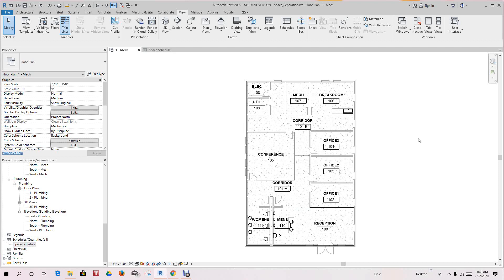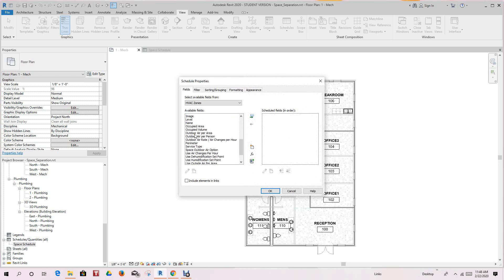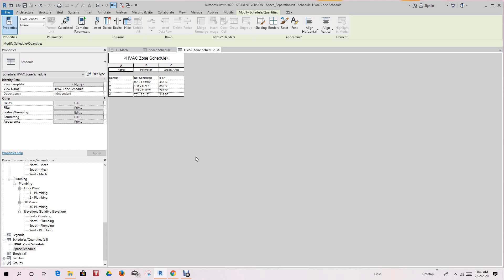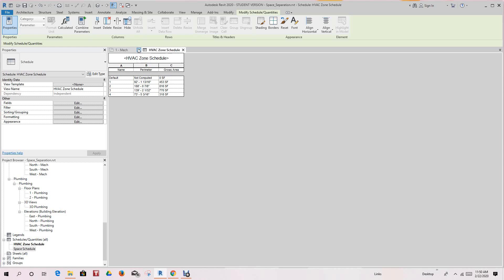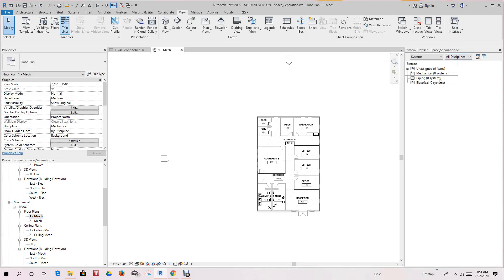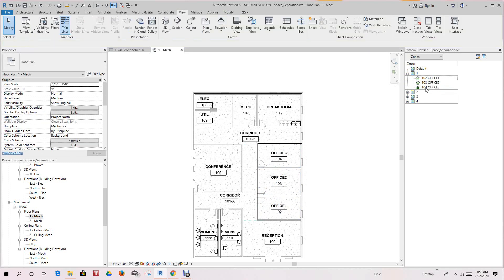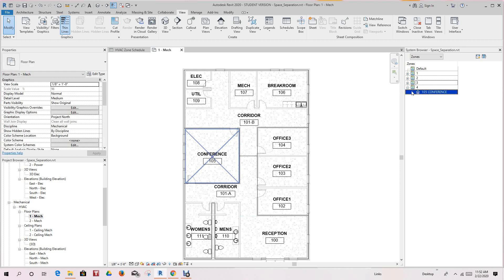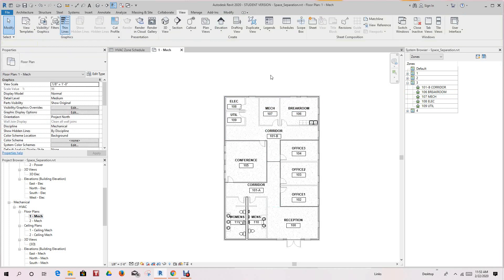Revit MEP System Browser Zones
Creating Zone schedule and using System Browser